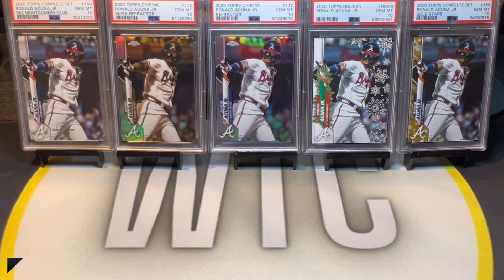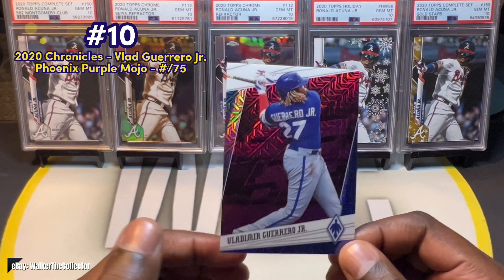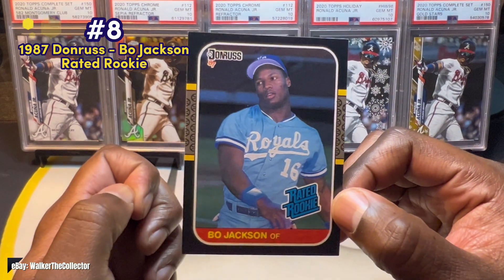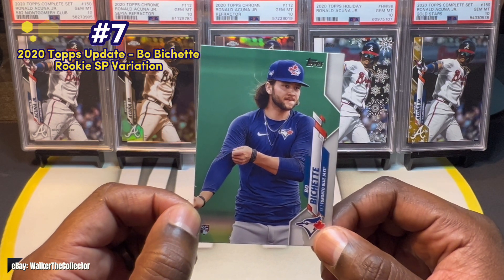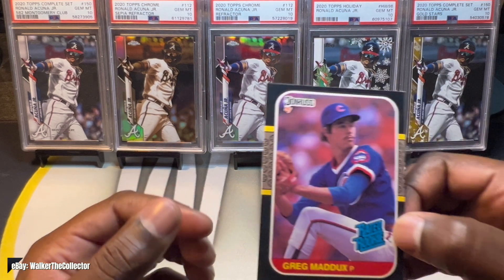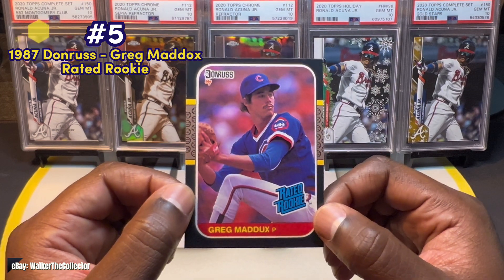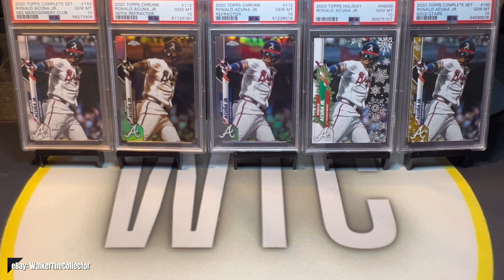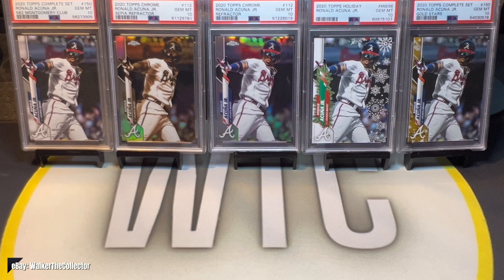⚠️ MY TOP 10 MLB BASEBALL CARD HITS FOR 2022 ⚠️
Here are my Top 10 NFL Football Hits for 2022

These were all pulled from blaster, hobby, or retail pack rips!!! It was a rough year, but I still had a little bit of heat that I want to share!!!